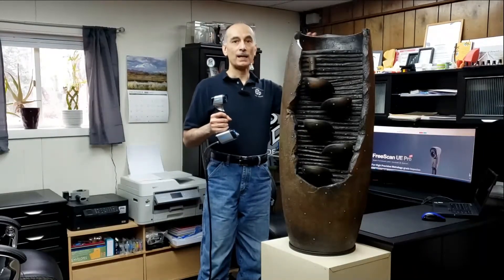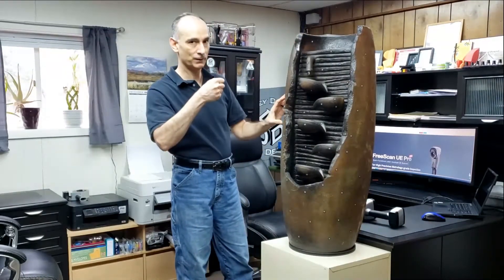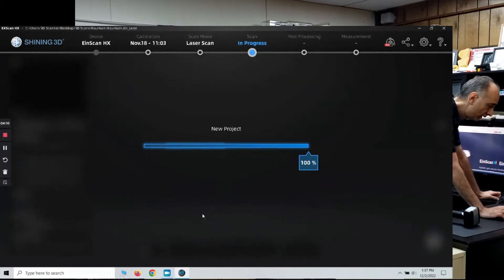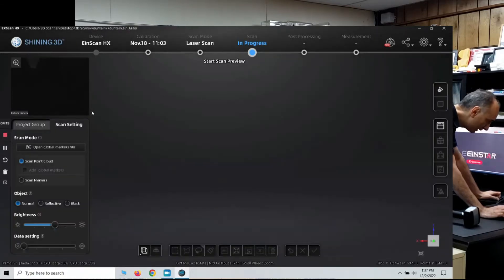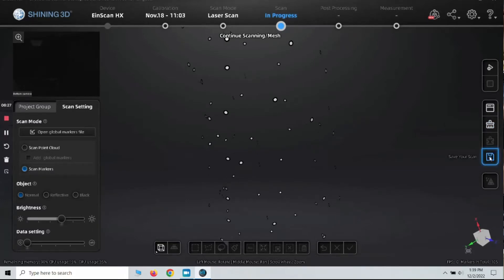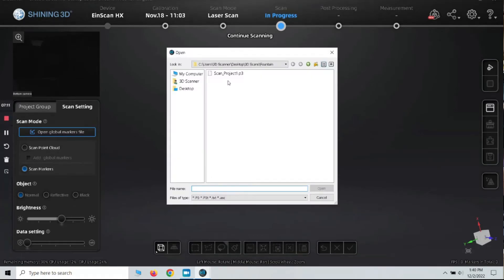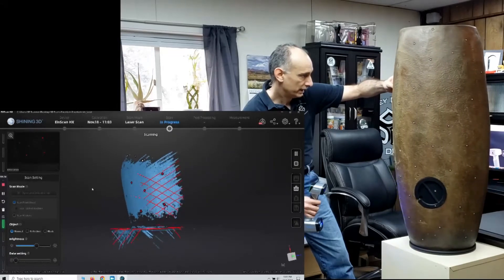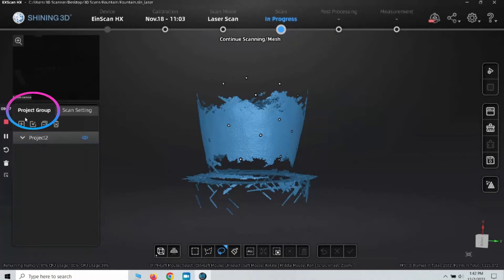How to Align Multiple 3D Scans Into One Mesh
In this video, I'm showing you the workflow/process on how to properly align multiple 3D scans into one mesh using the Einscan HX 3D scanner.  This simple process can be used to 3D scan a large object in multiple passes and make sure that they are all properly aligned together into one true mesh.  At the end of the process, you will have one 3D *.STL file that can be imported into just about any CAD for further editing and/or 3D printing (slicing) software for rapid prototyping purposes.

Here is a video of me doing this same process on a much larger object, but I go a little further in detail: